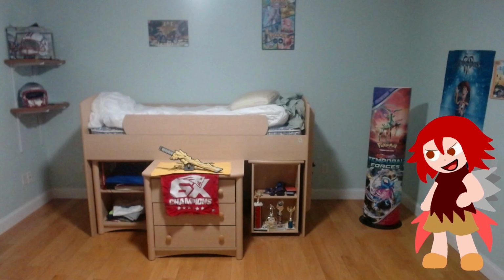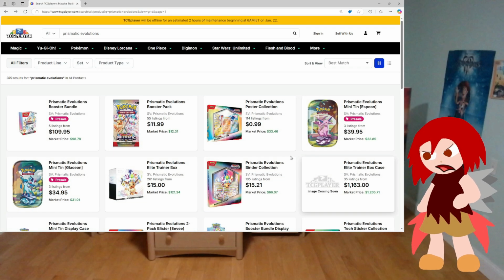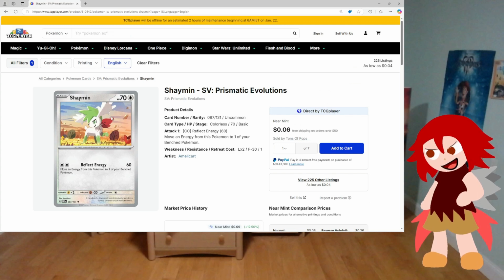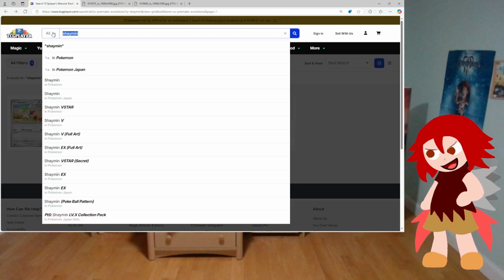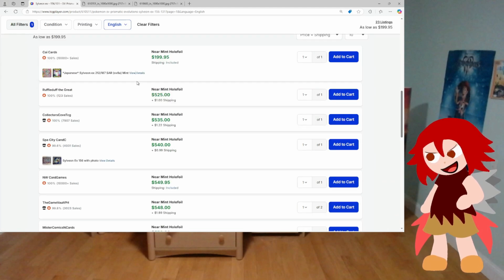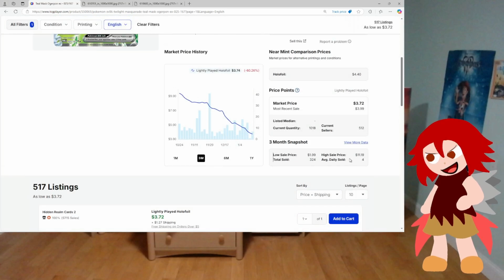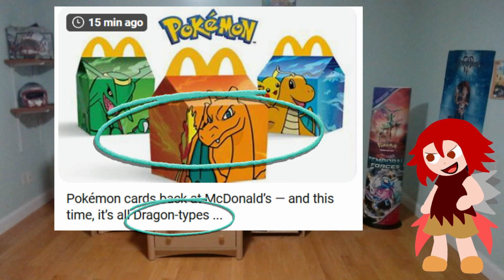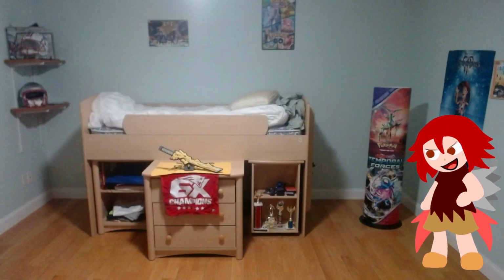Prismatic Evolutions Has Everyone Wilding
As an avid player of the Pokemon Trading Card Game, I have not been able to escape the drama, nay, the hysteria, surrounding the latest TCG set, Prismatic Evolutions. From another Umbreon secret illustration rare that's priced in the thousands of dollars and four different holo versions of the majority of the set's cards to people's inability to get boxes because of shipping delays, product shortages, and scalper mania, this set has been the talk of the trading card town since well before its release. I only wanted to make a video if the prices of sealed product and singles alike stayed ballooned, which they seem to have. Some of the images shown come from PokeBeach, while other pictures and video footage were taken by me. I probably should've recorded more of my exploits, but I did not expect this to be such an exercise in journalism. This was a rather short project, but I still had a lot of fun making this video, and I hope to make more like it in the near future.